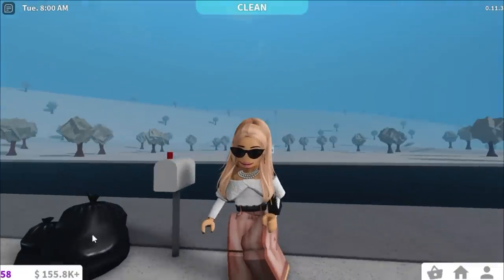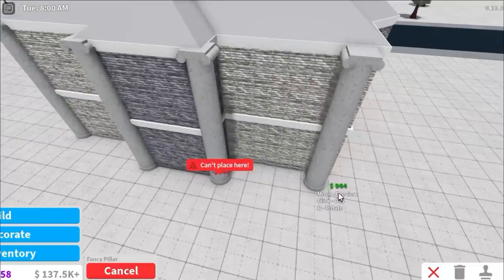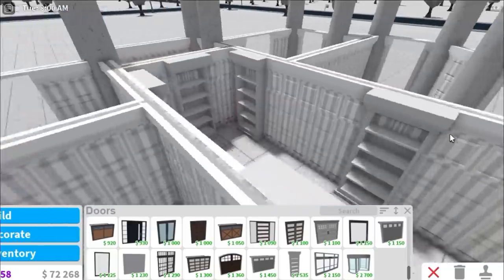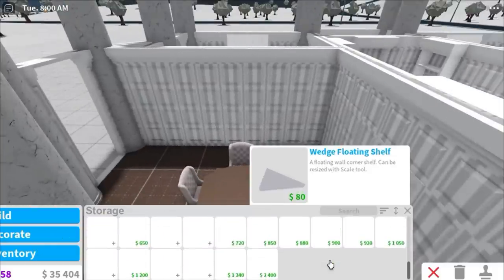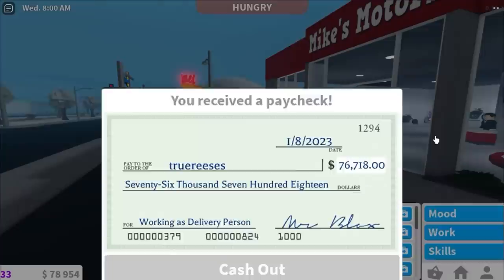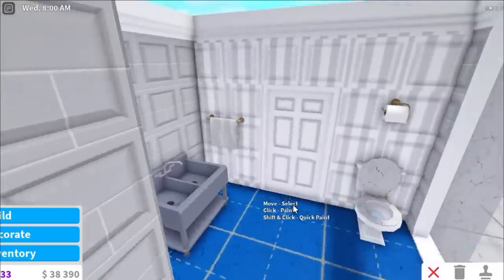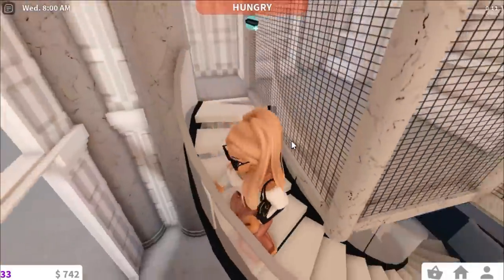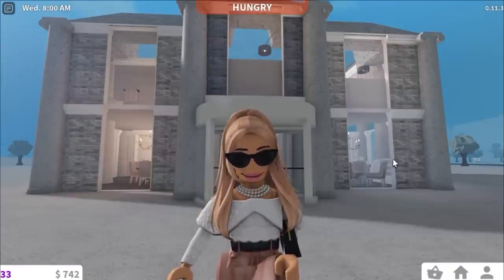Using ONLY EXENSIVE Items To BUILD A BLOXBURG HOUSE | roblox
In this video we try to build a house using only expensive items!